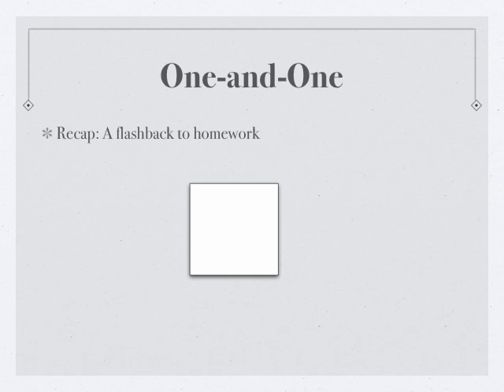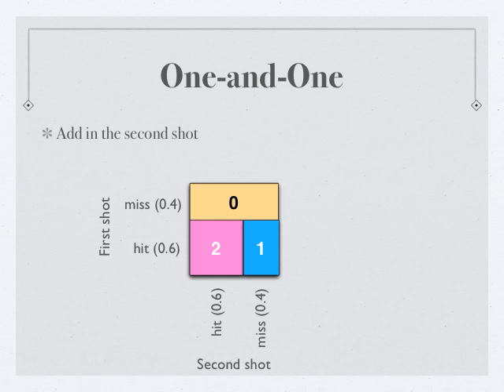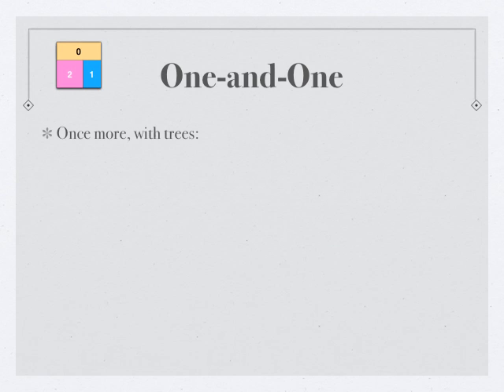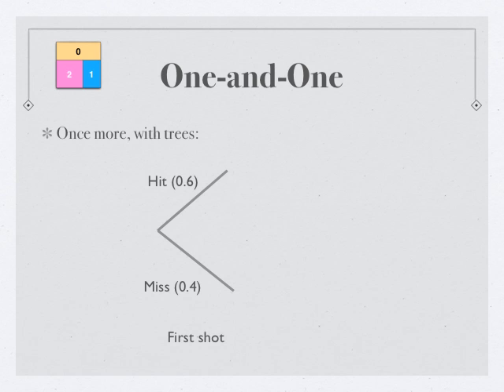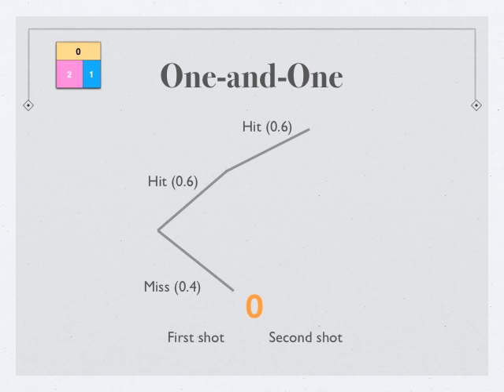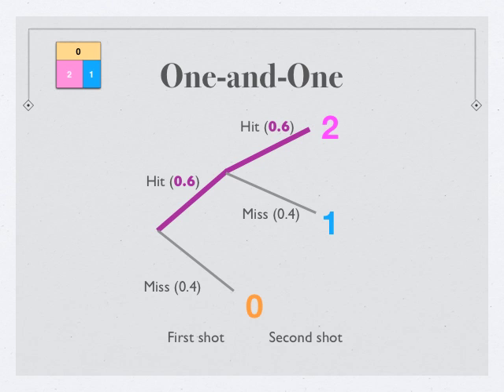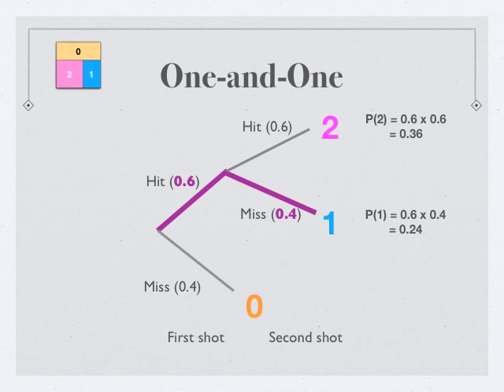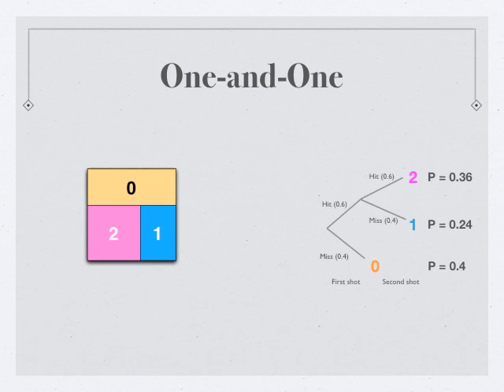Probability 8.mov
The eighth in our seven-part series on probability: clarifying tree diagrams.